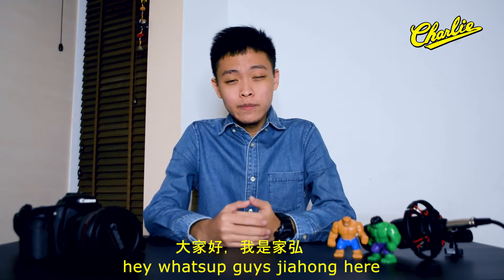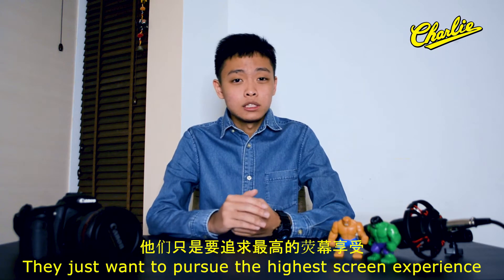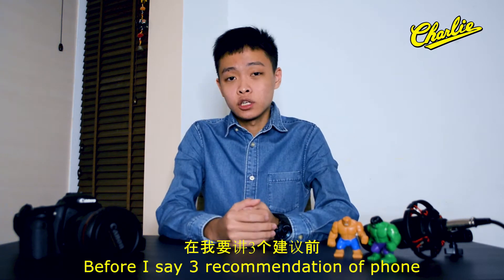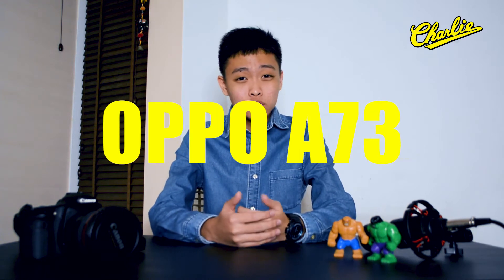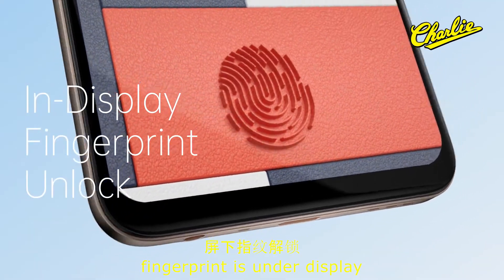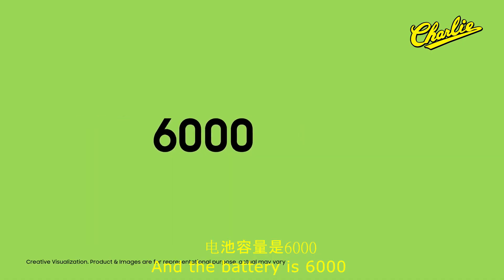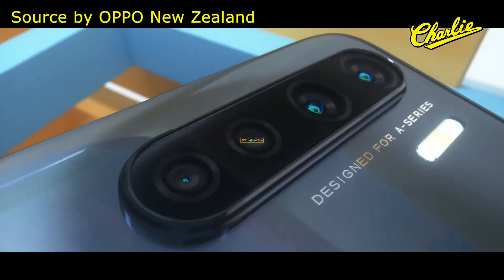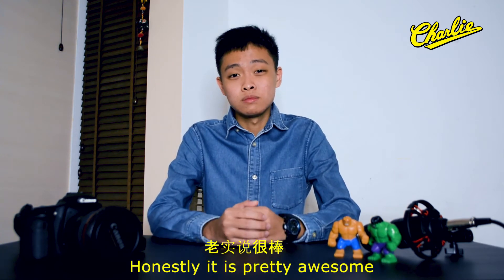TOP 3 PHONE PAKAI SUPER AMOLED TAPI MURAH | Review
Ada idea & cadangan untuk kami jadi lebih baik? Comment dekat bawah tau

Terima Kasih support Charlie Media, nanti kami upload lagi info penting untuk smartphone akan datang.